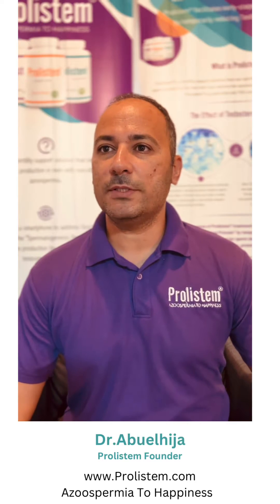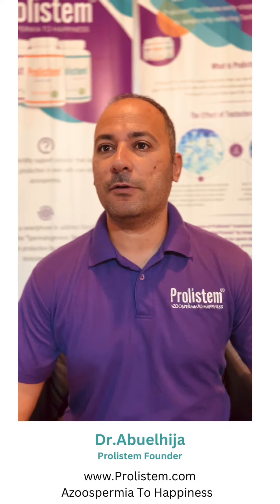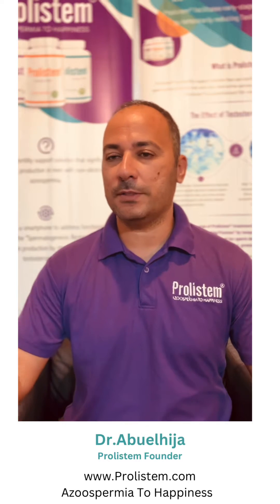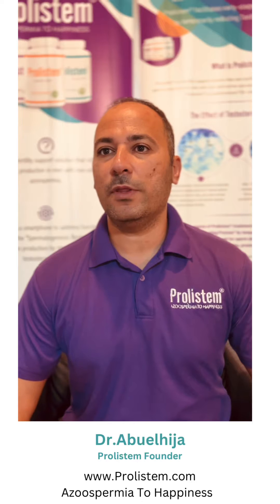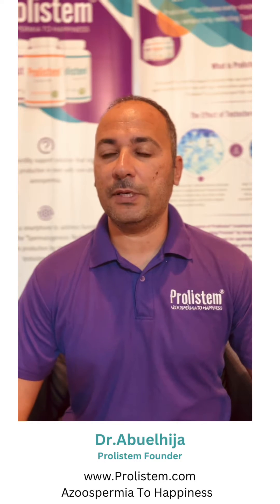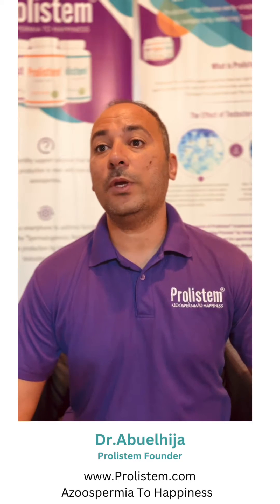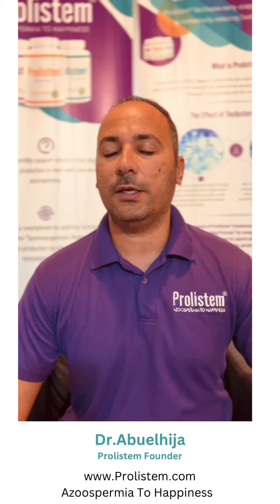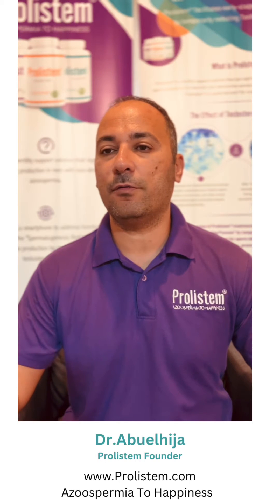Prolistem is made for people who have non-obstructive azoospermia with primary testicular failure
Many people ask us about Prolistem and what makes it different. It's look like kind of multivitamins.
let me explain: Prolistem is made for people who have a specific kind of fertility issue called non-obstructive azoospermia with primary testicular failure. We often don't know why this happens.

In our research, we learned that testosterone is important for making sperm, but in azoospermia, it can stop the growth of stem cells. This means sperm production stops. To get it going again, we lower testosterone by about 15%, which encourages the stem cells to start making sperm again. It's sort of like restarting your phone when it gets stuck.

We call this process "spermatogenesis restarting process." So, Prolistem isn't just a multivitamin. It has natural ingredients that lower testosterone for three months. That's why it's safe with no side effects.